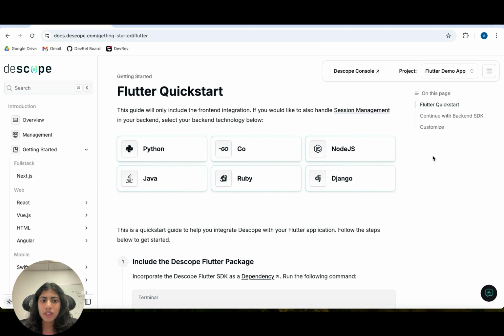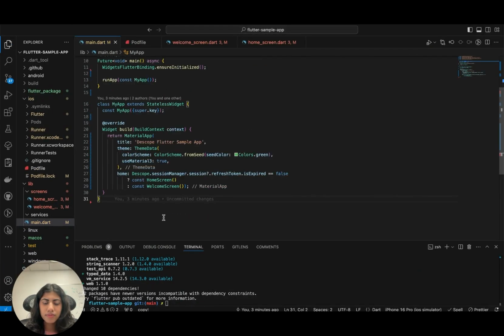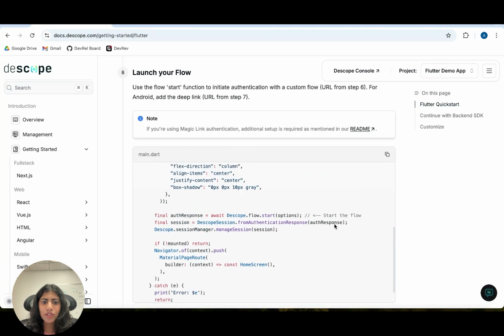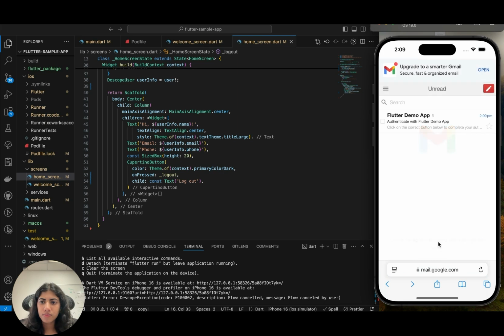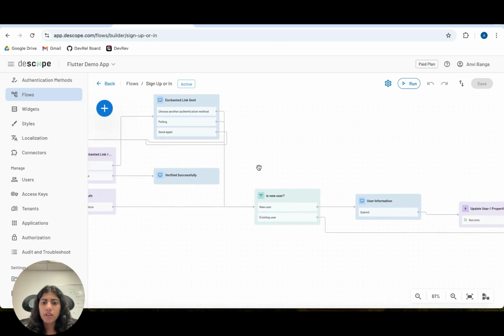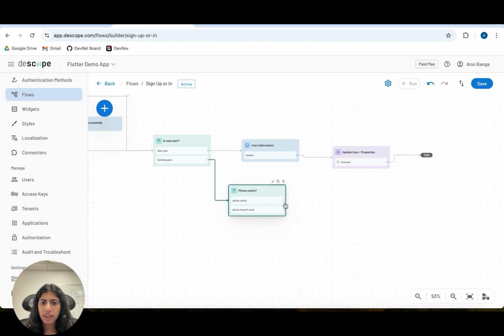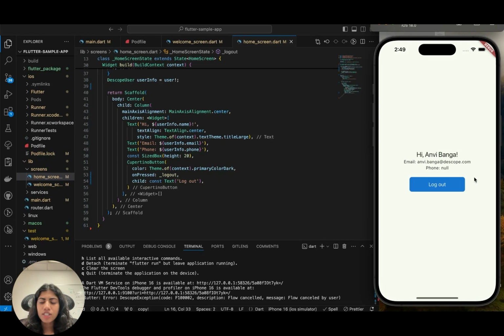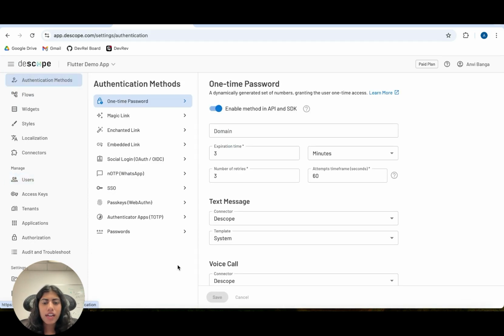Add Auth to Flutter With Descope Flows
Learn how to add authentication and user management to your Flutter application using Descope no / low code workflows.